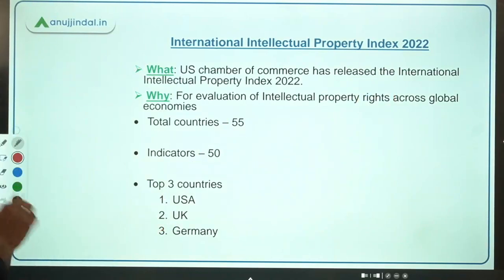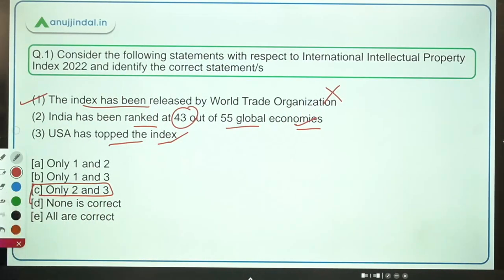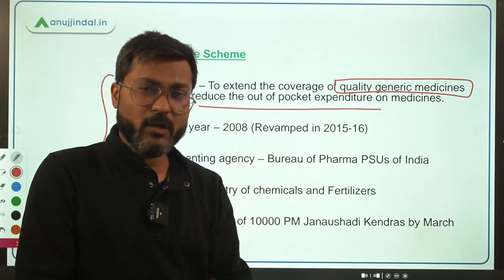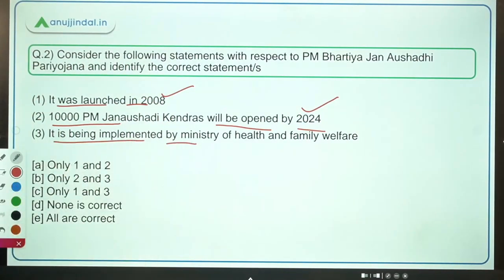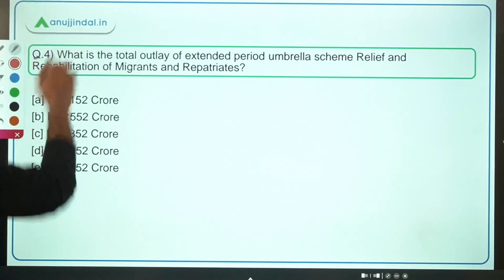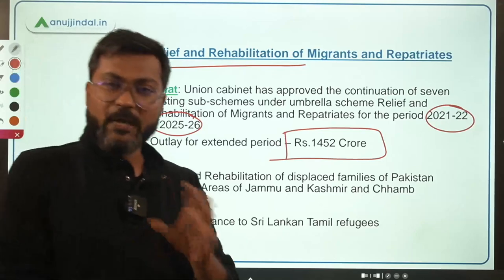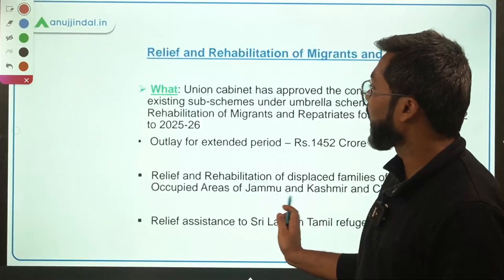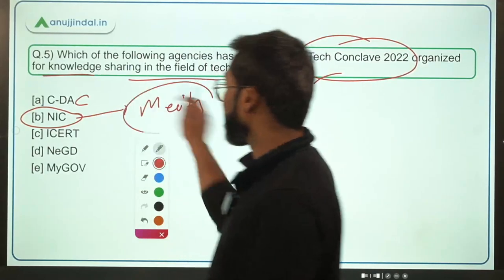PIB Current Affairs 24*7 Current Affairs | RBI Grade B | March, Day 01 - Manish Sir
In this session we will discuss International Intellectual Property Index 2022, PM Bhartiya Jan Aushadhi Pariyojana, Sagar Parikrama, Relief and Rehabilitation of Migrants and Repatriates, Tech Conclave 2022, MoU between SECI and HPCL and other important PIB News.